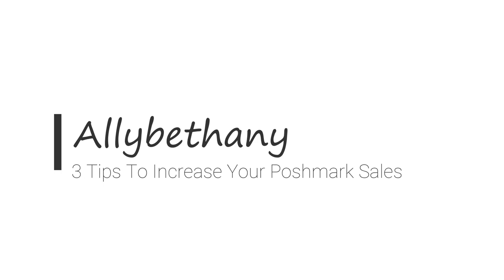Increase Your Poshmark Sales Using These 3 Tips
Would you like to increase your poshmark sales? In this video I share with you 3 tips that I use daily that have helped me get consistent sales on Poshmark.
Sign up with Poshmark using my code 'Allybethany' and receive a $5 credit!

Lighting Equipment I use:

Ring Light